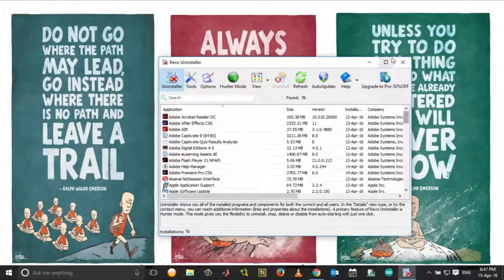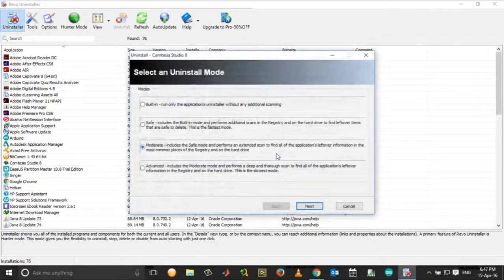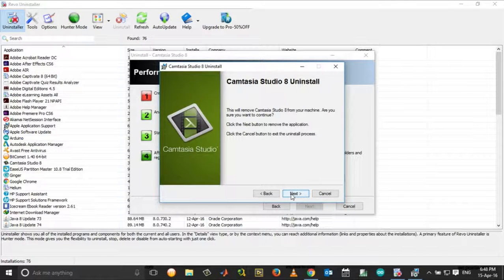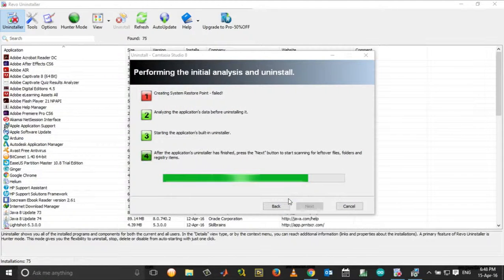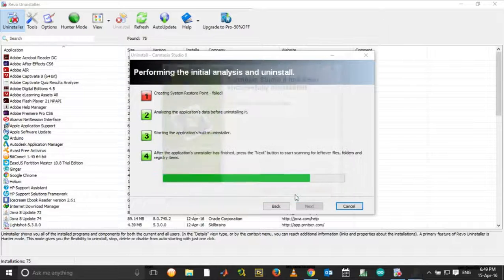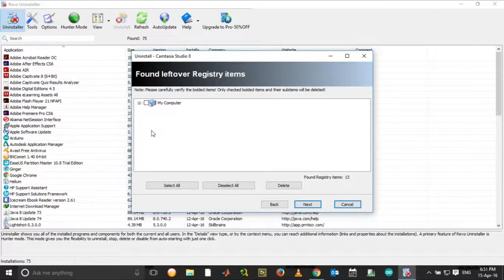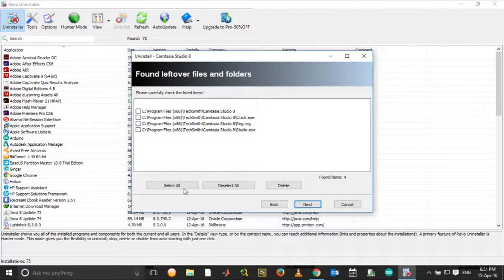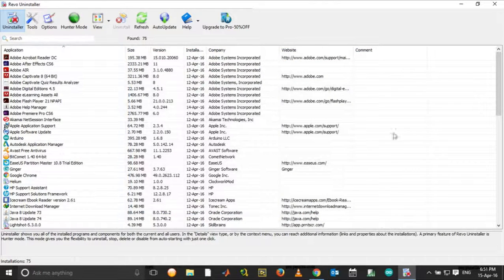Fix Black Screen Issues of Camtasia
Users find random black screens after recording a video or get a black screen in the video preview window. This video shows you the fix for the issue.